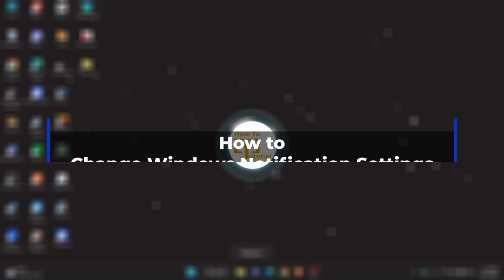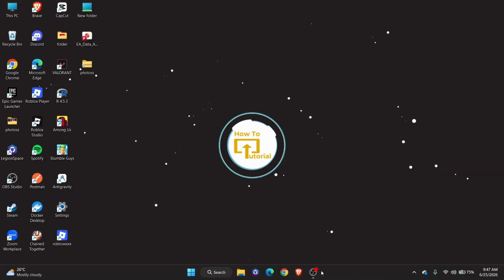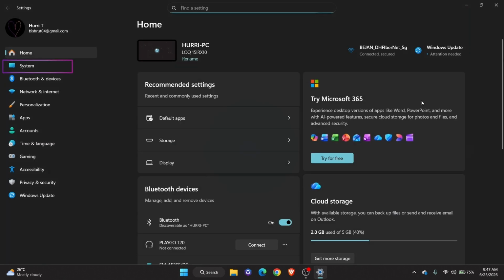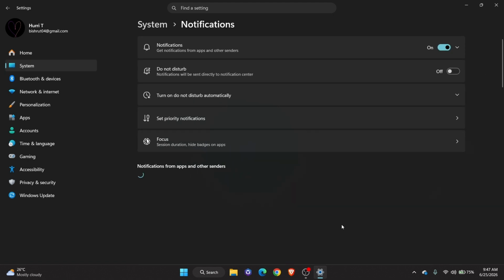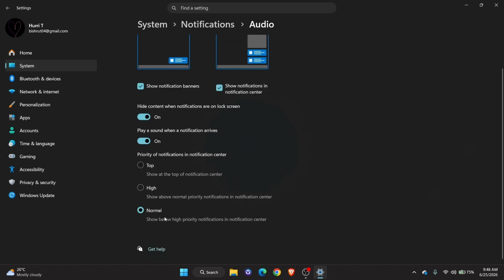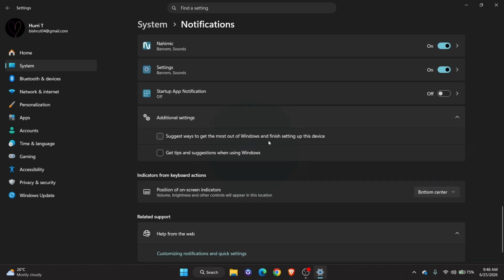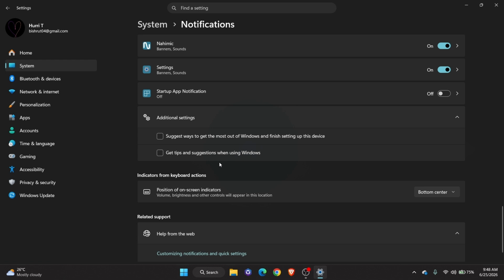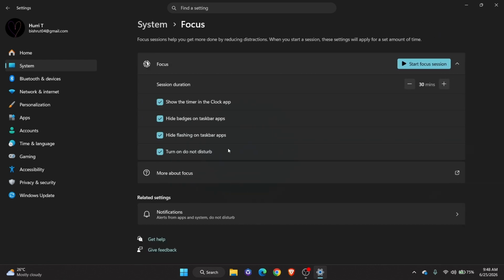How to Change Windows Notification Settings 🔔💻 Control Notifications in Windows 11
Want to control how notifications appear and behave on your Windows 11 PC? 🔔 In this tutorial, you'll learn how to change Windows notification settings, manage notifications for individual apps, turn off notification sounds and banners, control lock screen notifications, and reduce unnecessary system alerts.

You can also configure Focus settings to automatically silence notifications during specific times, giving you more control over when notifications appear. 🚀

- Windows Notification Controls: How to manage all notifications from one setting.
- App Notification Settings: How to customize notifications for individual apps.
- Notification Sounds & Banners: How to turn off sounds and pop-up notifications.
- Lock Screen Notifications: How to control which notifications appear on your lock screen.
- Focus Settings: How to automatically mute notifications during specific hours.

- Click the Start button and open the Settings app.
- Click on System in the left sidebar.
- Select Notifications on the right side.
- Use the main toggle to turn all notifications on or off.
- Scroll down and select an individual app.
- Turn notification sounds on or off.
- Disable notification banners that appear on your screen.
- Control notifications shown on the lock screen.
- Adjust notification priority for important alerts.
- Disable unnecessary Windows system notification suggestions.
- Open Focus and configure automatic notification silence.

*Found this Windows tutorial helpful?*
👍 Like the video if this helped you manage your Windows notifications!

00:00 - Introduction
00:08 - Open Windows Settings
00:17 - Go to System Notifications
00:27 - Turn All Notifications On or Off
00:39 - Manage Individual App Notifications
00:51 - Control Sounds, Banners & Lock Screen Alerts
01:03 - Adjust Notification Priority
01:12 - Reduce Unnecessary System Notifications
01:21 - Configure Focus to Silence Notifications